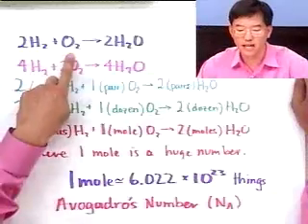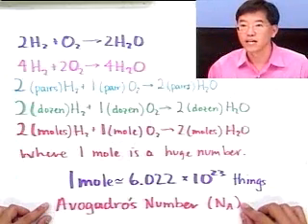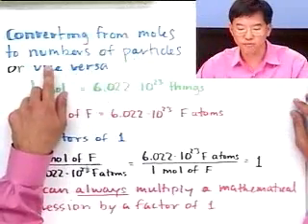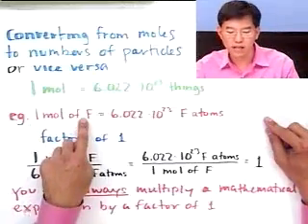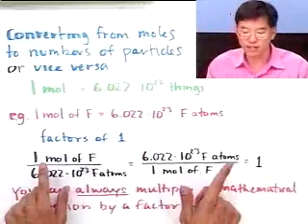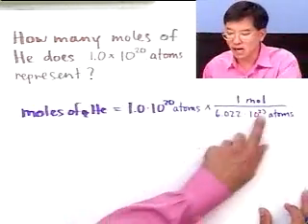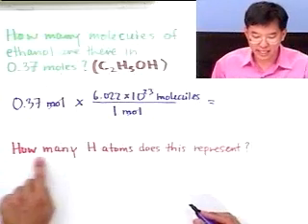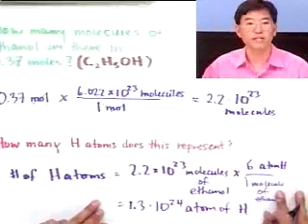Mole and Avogadro's Number